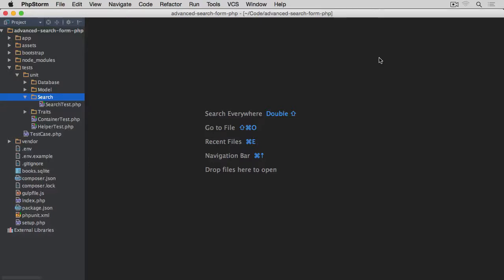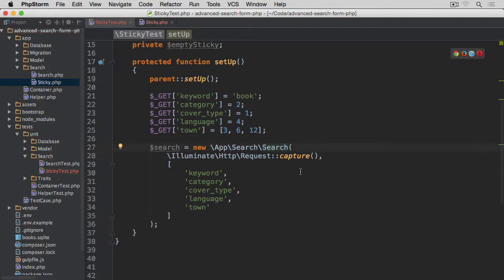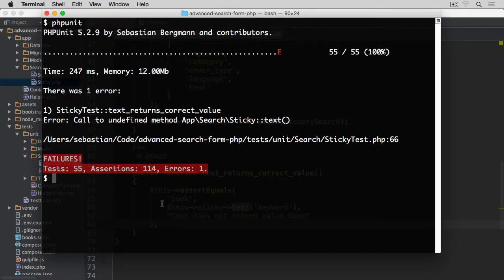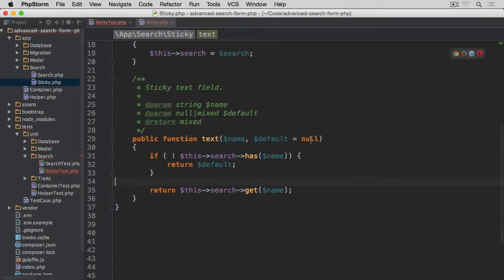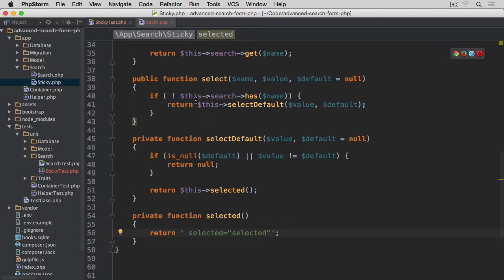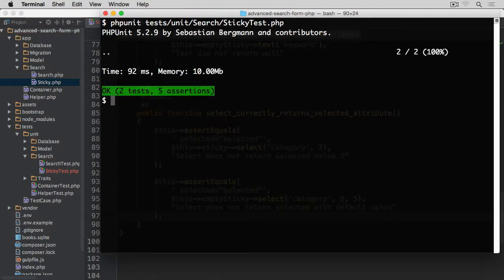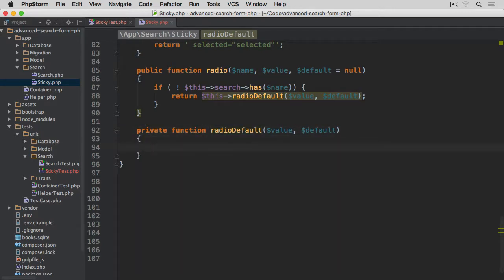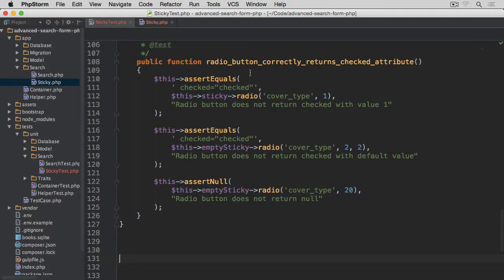06-02: Sticky (Part 1)